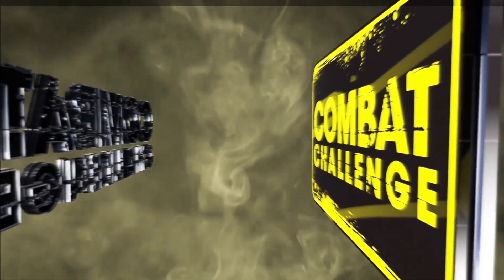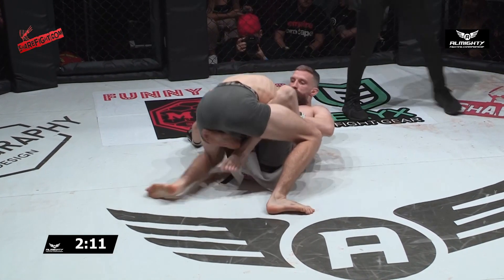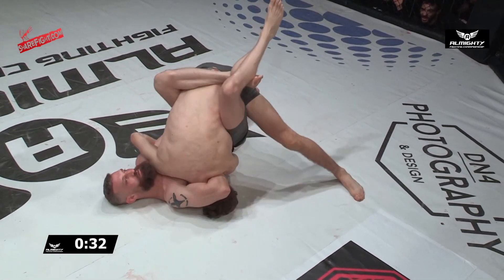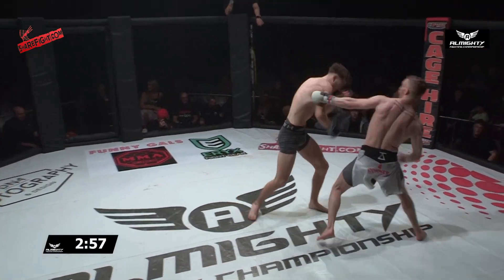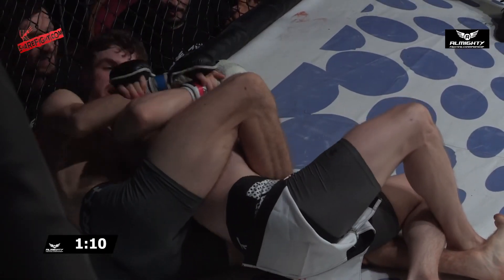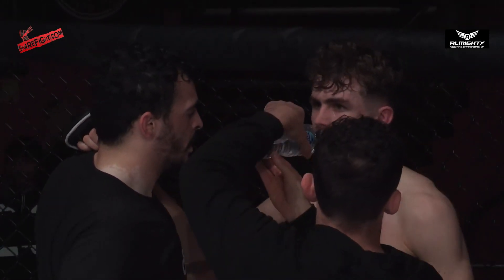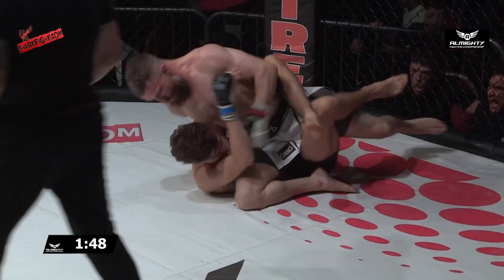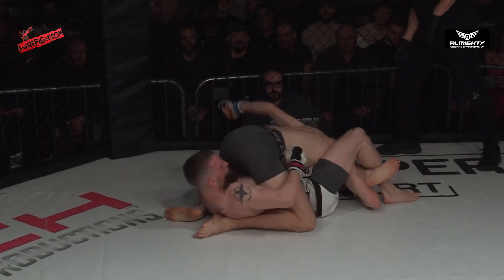JAY REILLY -V- DYLAN MCGEE - ALMIGHTY FIGHTING CHAMPIONSHIP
A great platform for athletes, who are wanting to display their mma skills on a grassroots level.